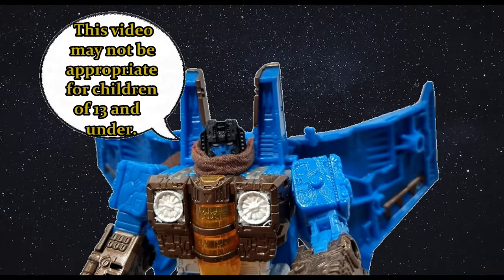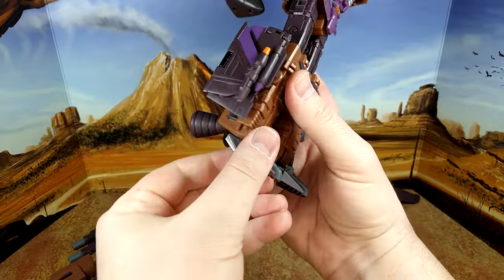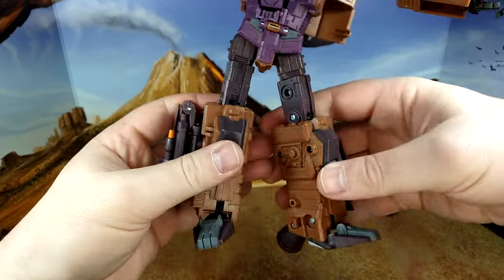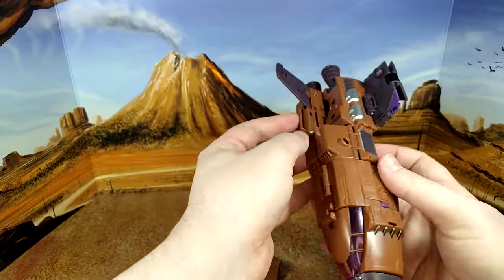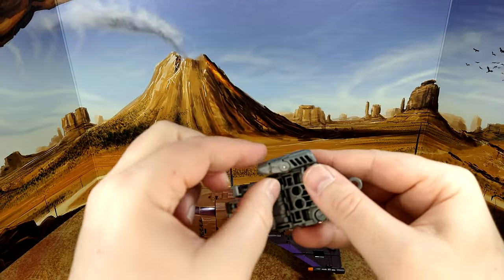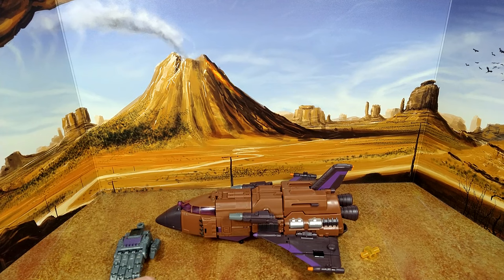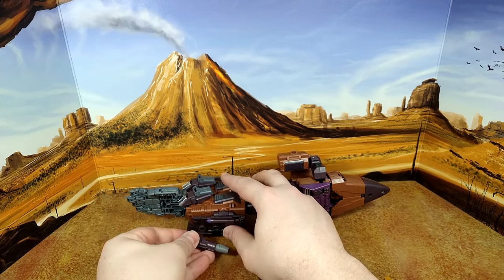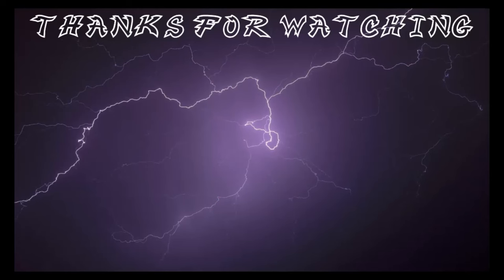Toy review - Jinbao Oversized Combaticons : Part 4 Blastoff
I'm back with a new series, this time Jinbao Oversized Bruticus (KO Warbotrons). Part 4 is Blastoff, and it's fantastic.